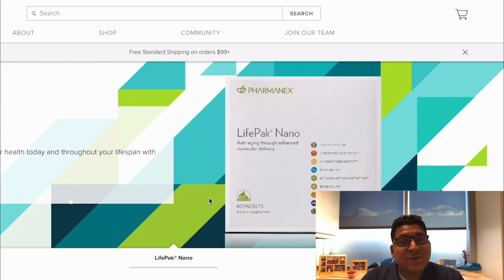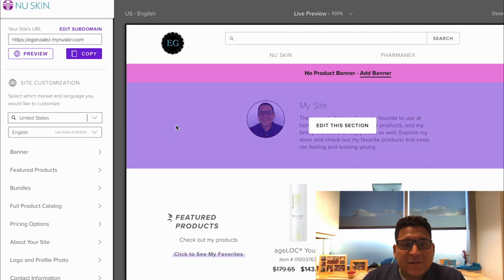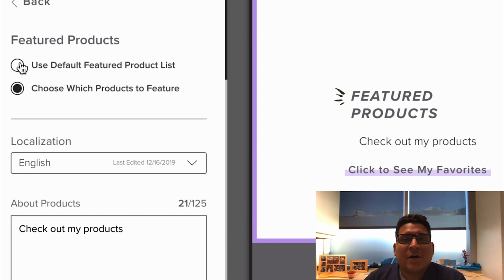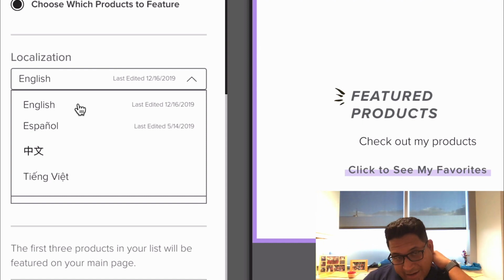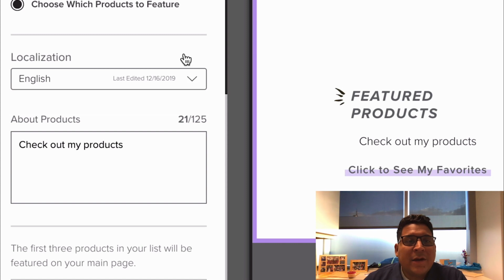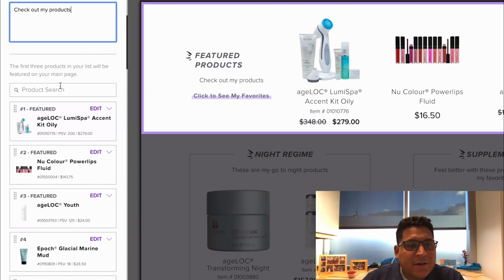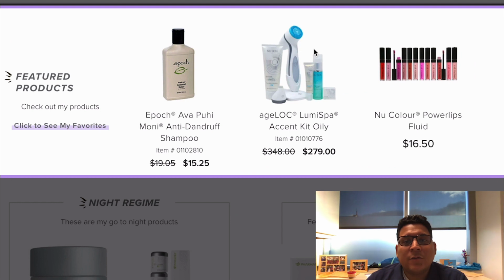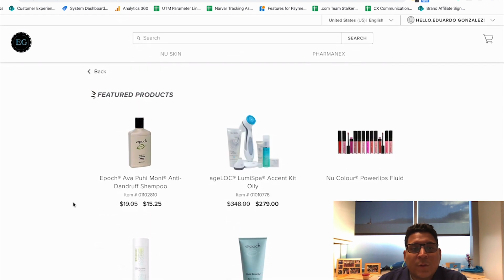Nu Skin Toolbox - My Site Featured Products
Welcome to this week’s episode of ‘Toolbox’ training. As our technologies grow to enhance the ease of doing business, we want to make sure our sales leaders are armed with the training they need for continued success. In this video, learn from Eddie Gonzalez, Digital Media Manager for the Americas Region, as he demonstrates how to alter featured products on your website.